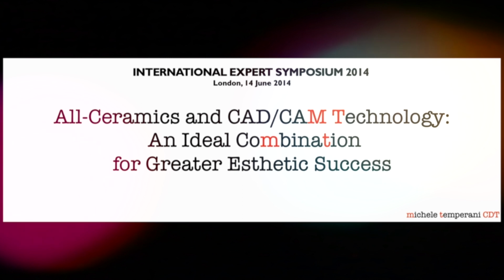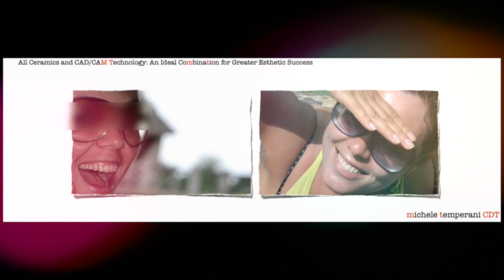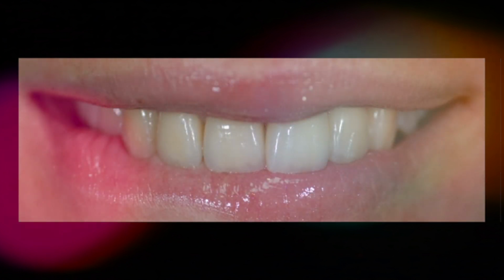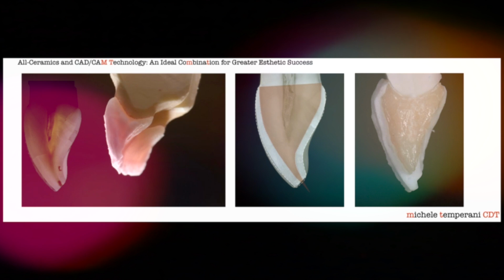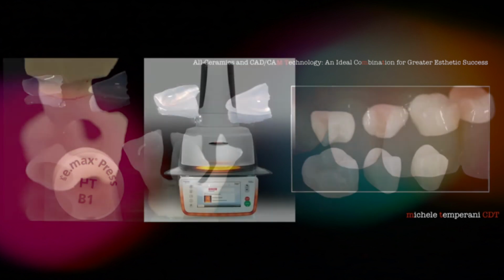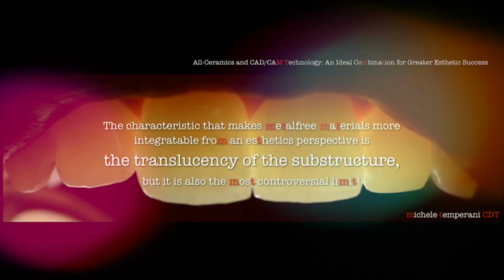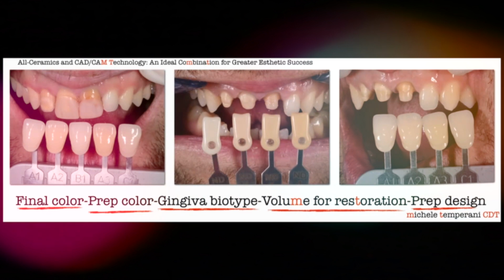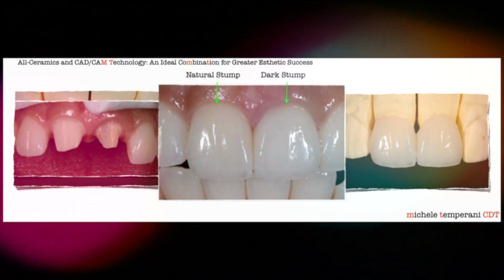All -Ceramics and CAD/ CAM technology: An ideal combination for greater esthetic success Part#1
In this video, Michel Temperani shares his experience with press ceramics in combination with CAD/CAM technologies.